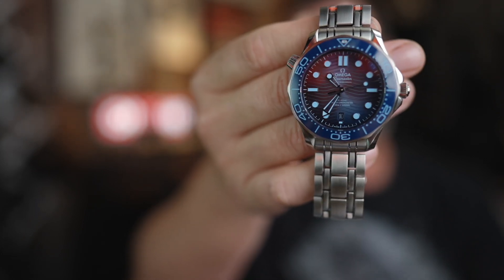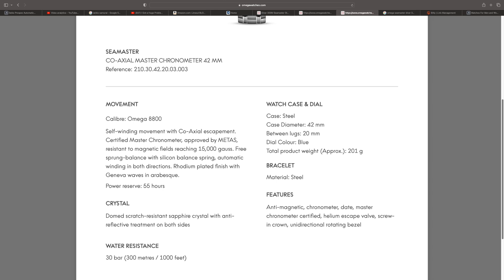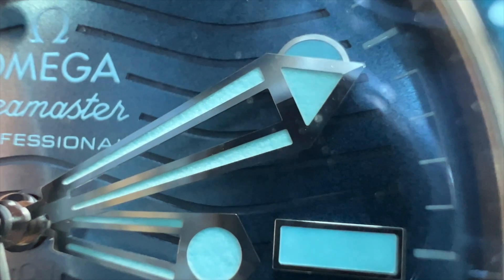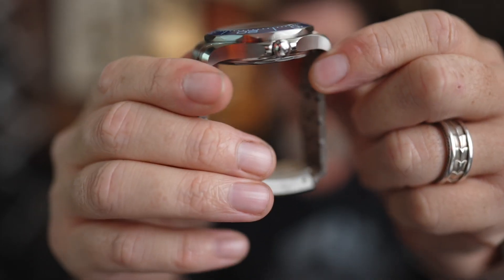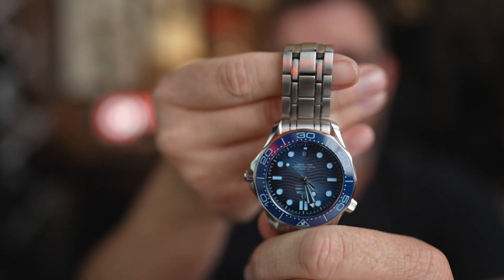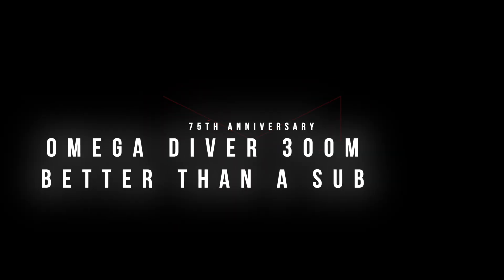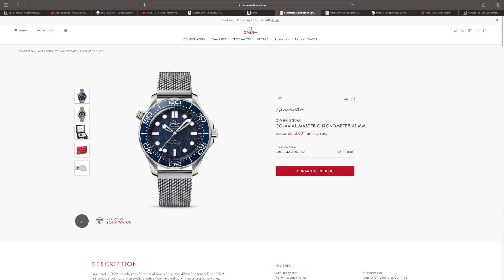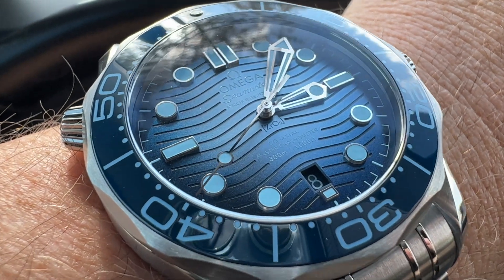Rolex Submariner Embarrassed by the Omega 75th Anniversary Edition